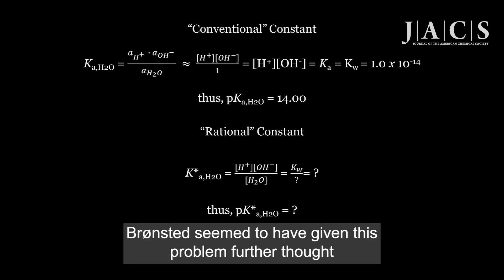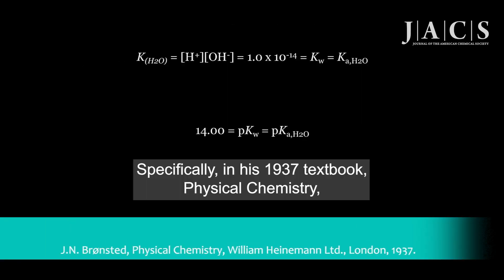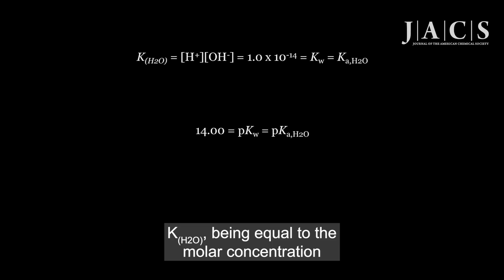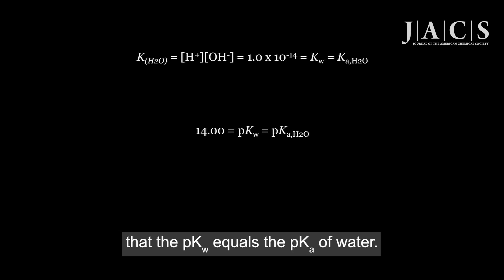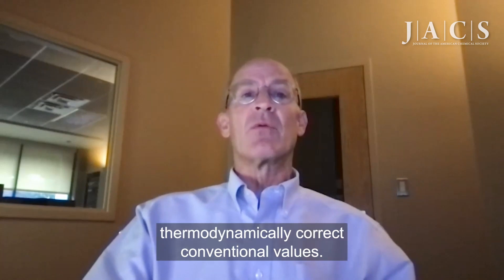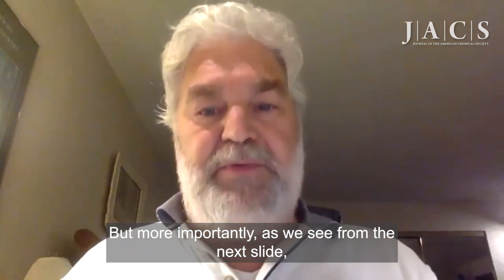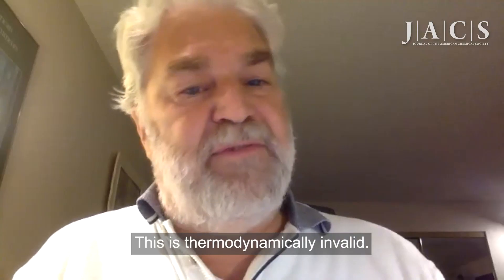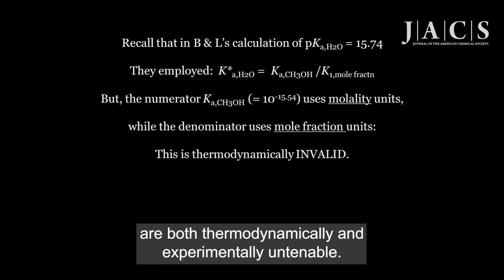JACS Video Bytes: What Is the Real pKa of Water?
JACS Video Bytes are short video summaries of articles published in the Journal of the American Chemical Society. In this special tutorial video, Editor-in-Chief Professor Erick Carreira speaks with Professors Tom Neils and Todd Silverstein to address persistent misconceptions regarding the pKa of water, which emanated from errors in a JACS communication published in the 1960s. Watch this JACS Video Bytes as they set the record straight, discuss the historical roots of the error, and set out some thermodynamically sound corrections.

Read the related articles in ACS journals:

pKa Values in the Undergraduate Curriculum: What Is the Real pKa of Water?

Acid Ionization Constants of Alcohols. II. Acidities of Some Substituted Methanols and Related Compounds 1,2
Journal of the American Chemical Society:

Learn more about the history of JACS in the JACS Timeline

Get JACS articles straight to your inbox weekly and be notified when new videos are uploaded!